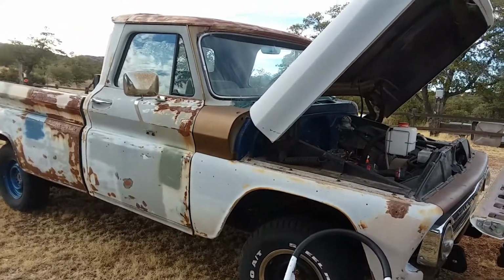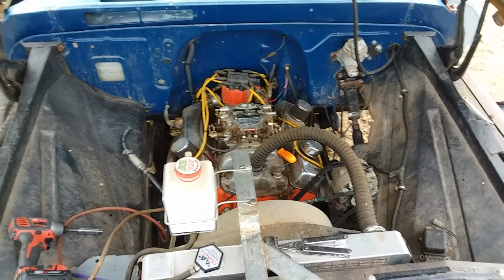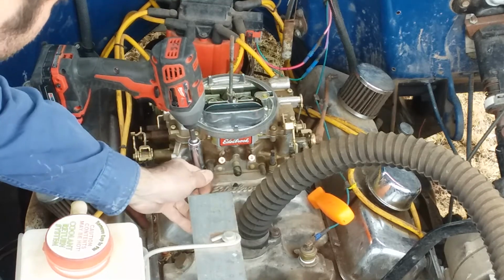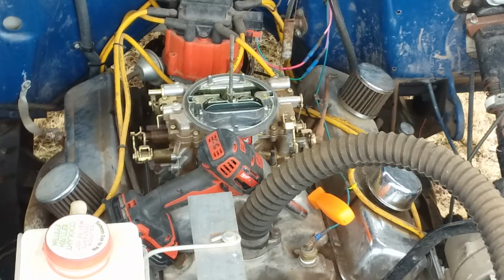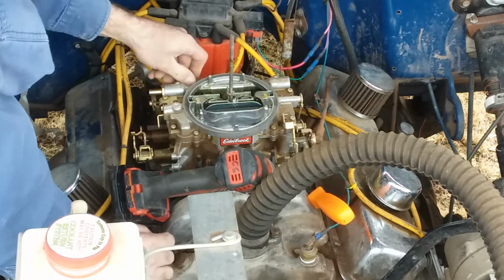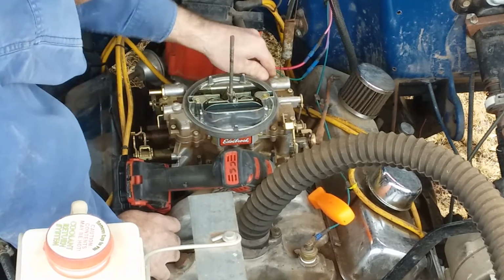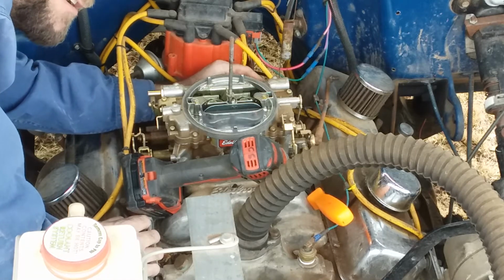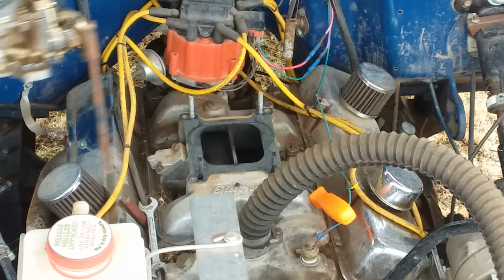removing Edelbrock carburetor from 66 Chevy C10 pickup